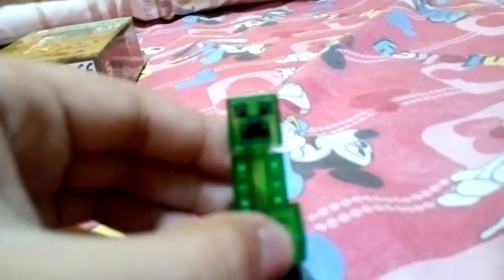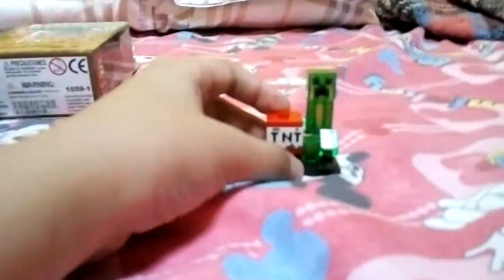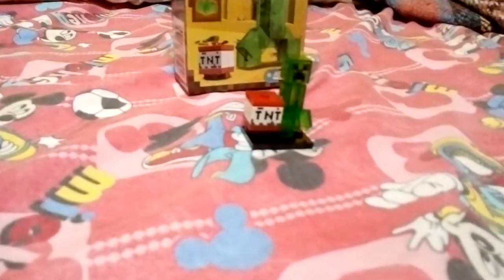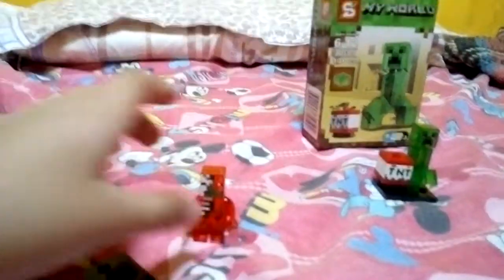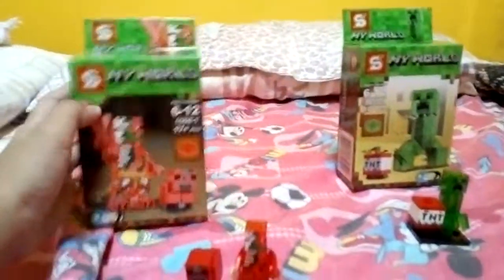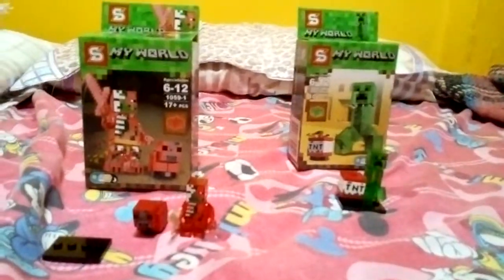Minecraft Lego my world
Lego my world